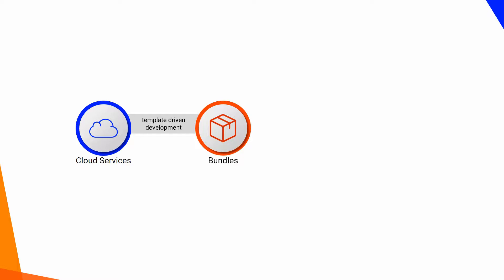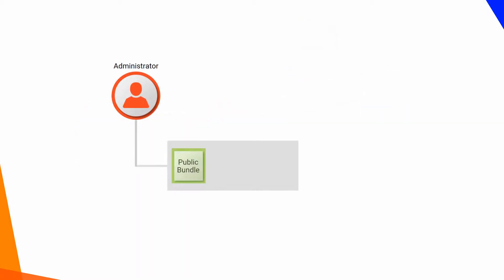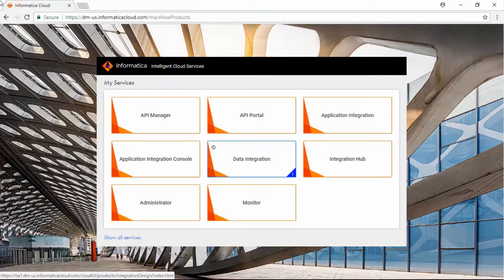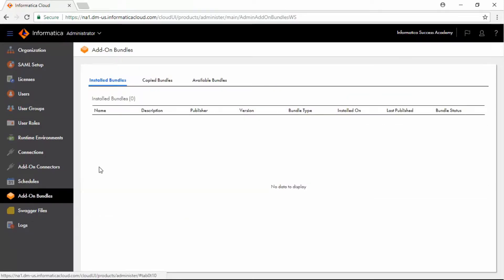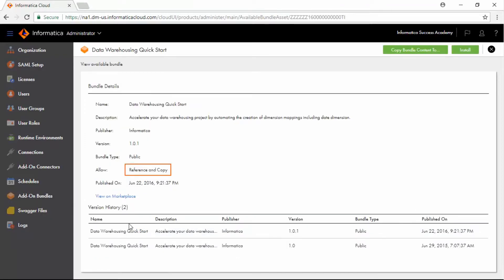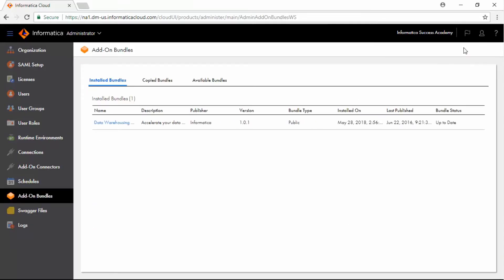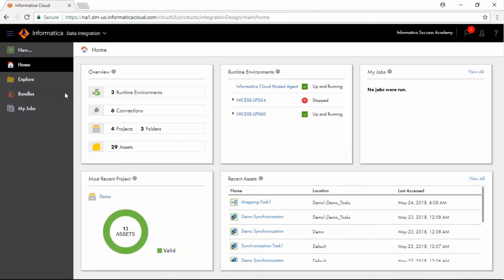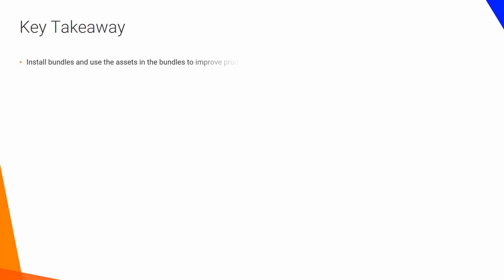Organizational Configuration and Management for CDI - Managing Bundles (Operator/Admin)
1. Create and manage schedules; Schedule black-out periods.
2. Install bundles; delete bundle;  monitors bundle usage in the organization